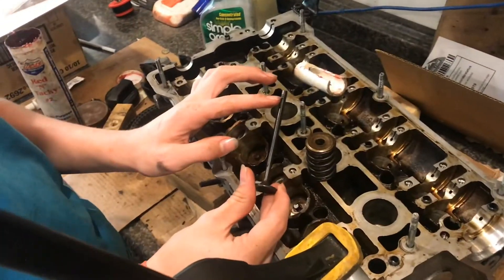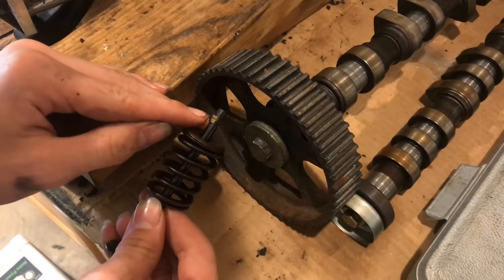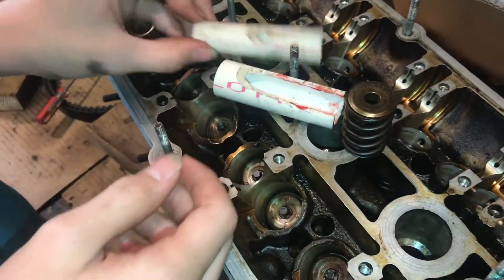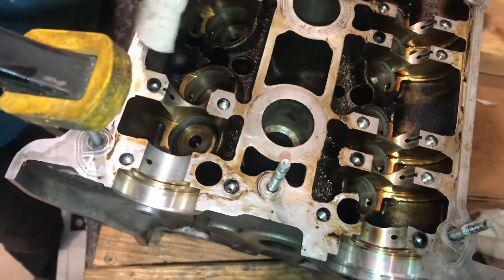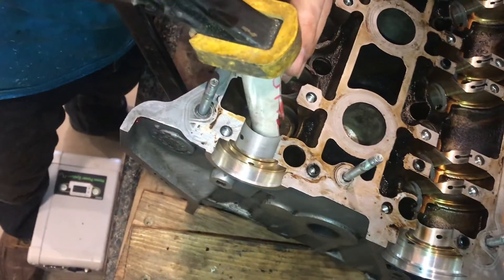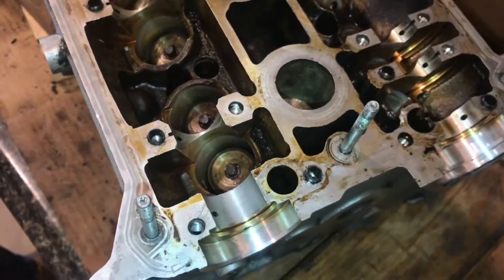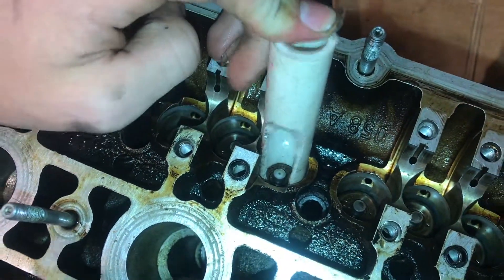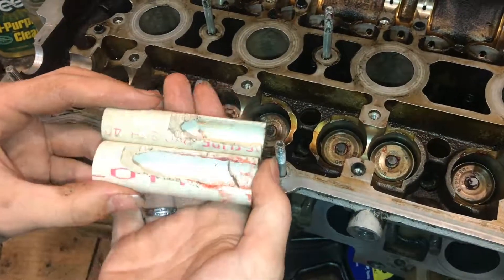TIPS on installing valve tappets (low-cost and easy) 18t volkswagen audi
Putting the valves back into the Engine head can be a little tricky especially on this Volkswagen Audi 1.8 T. The valves are in set which makes access even more of a challenge. I made the special tools out of PVC that fit him and allow me to compress the spring so we can add the tablets to the top of the valve. To get the tablet to stick to your screwdriver and then stick to the top of the valve you can use grease.